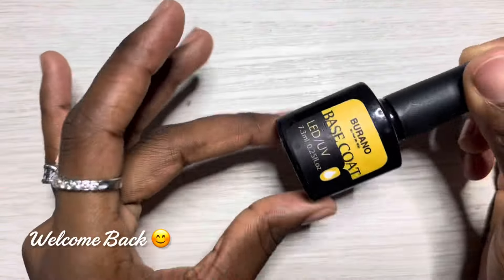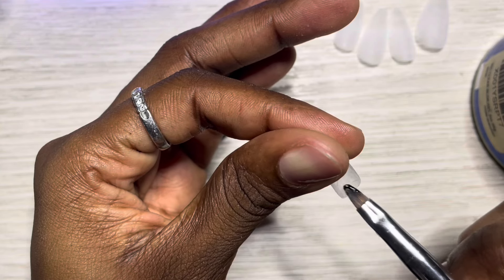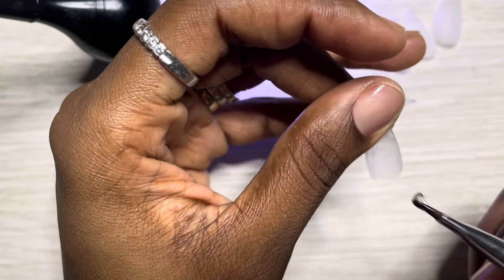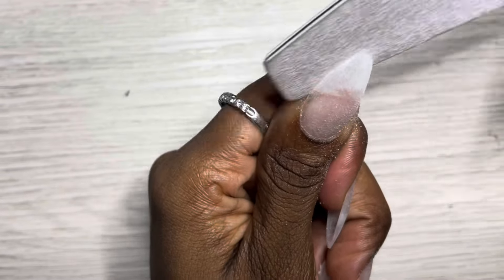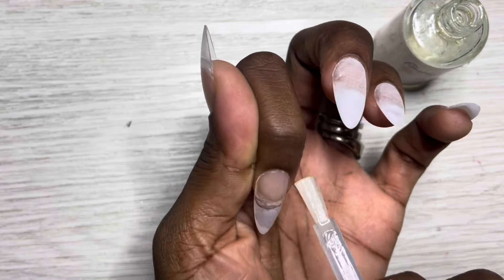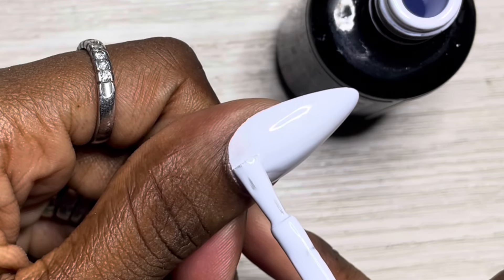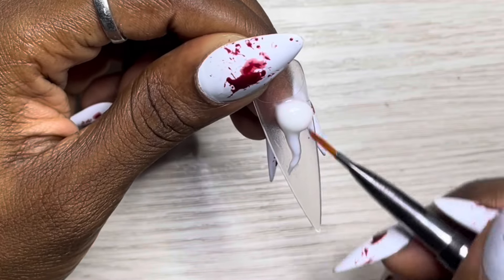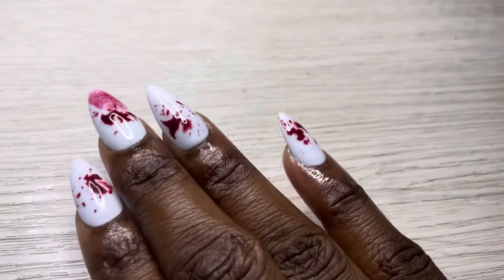Watch Me Work | Apres Dupe Crime Scene Nails | Madam Glam Gel Polish | Quick, Easy Nails | Halloween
Hey everyone, I’m back with  a new set for my growth and for your viewing pleasure. I love busting out the trusted IBD builder gels and Madam Glam Polishes for this fun Halloween look. Thanks again.

Product List;

*(Sorry guys I’m discontinuing my product list since the links and products keep disappearing on me. Hopefully we can come up with alternative colors and products together in the comment section if you’d like to.)*